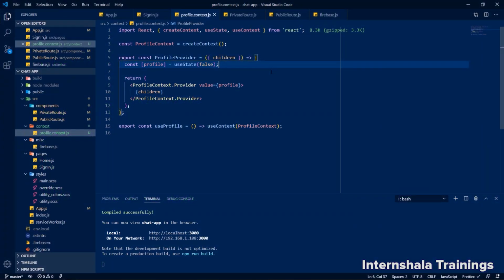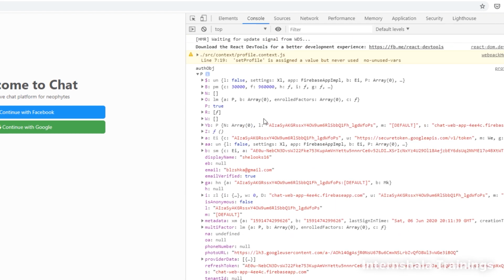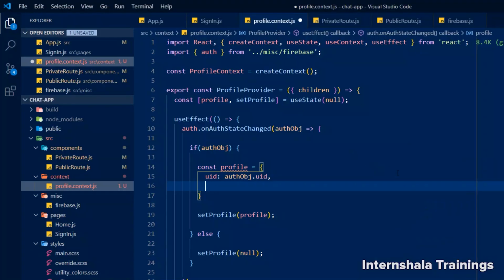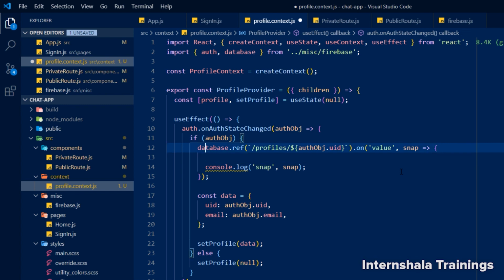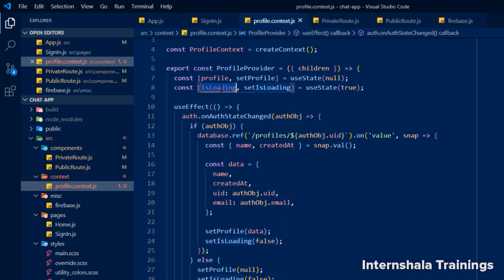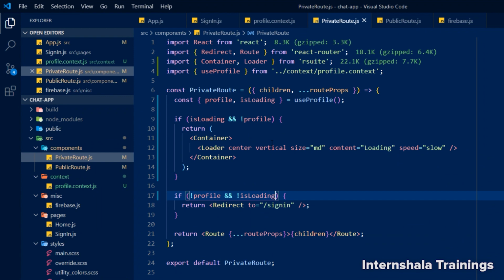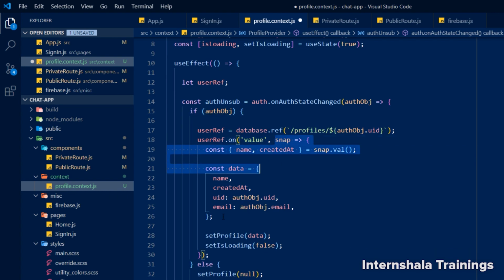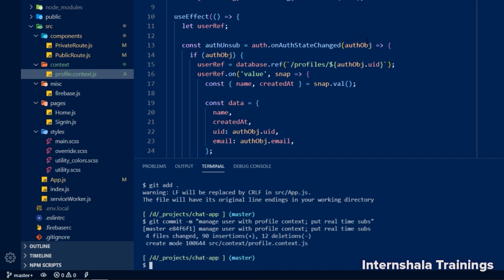M4 T4 E2 Global Profile State Management With Context 1